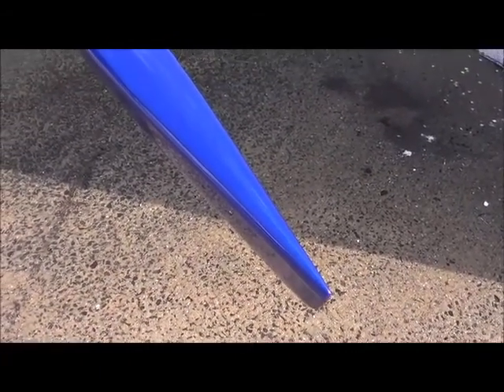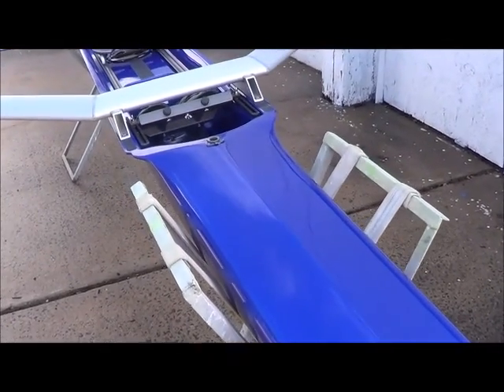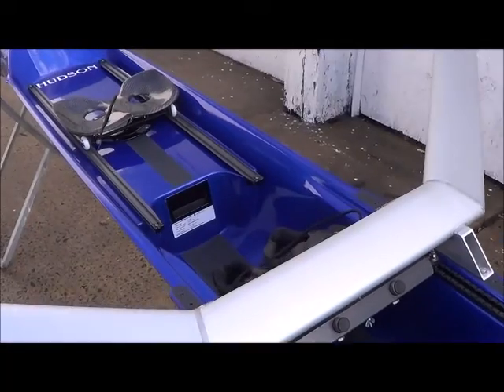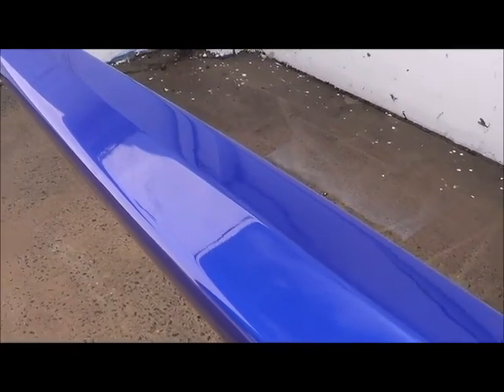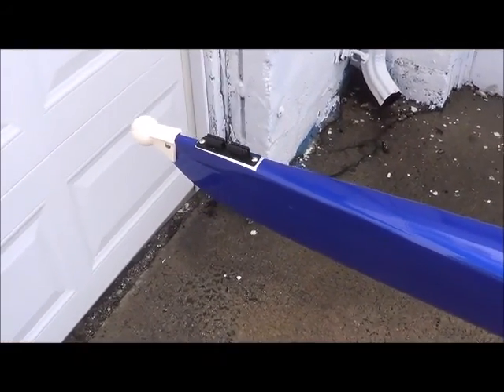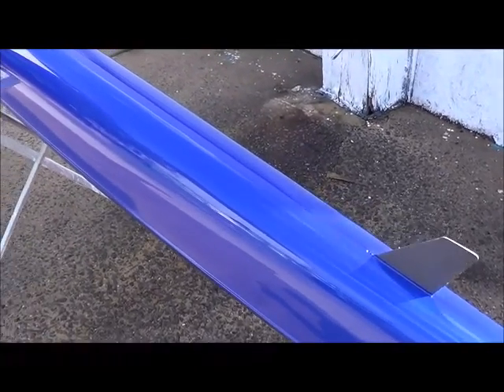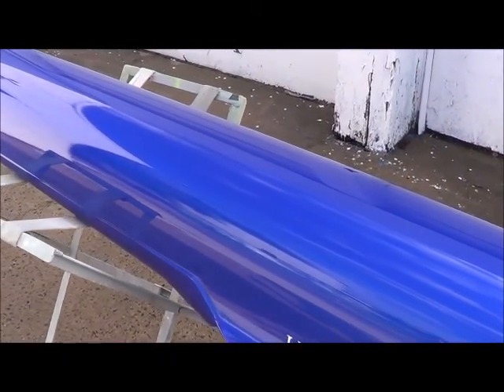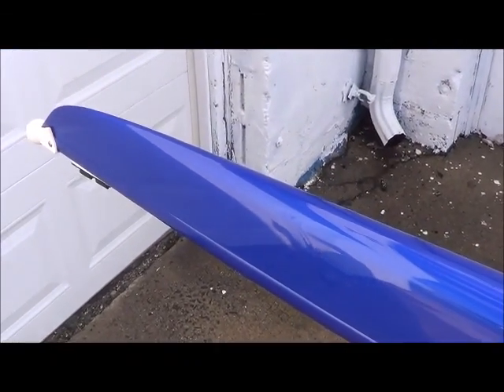Hudson 1x for sale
for all your rowing needs!